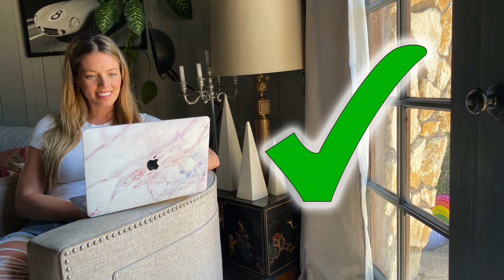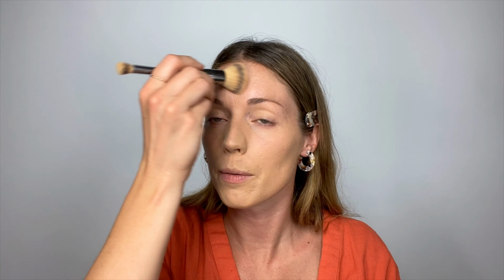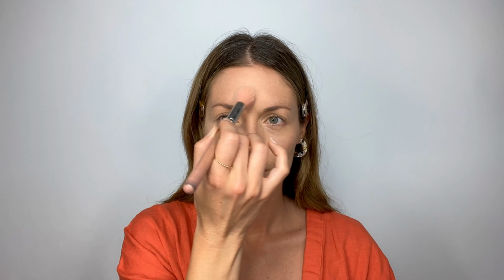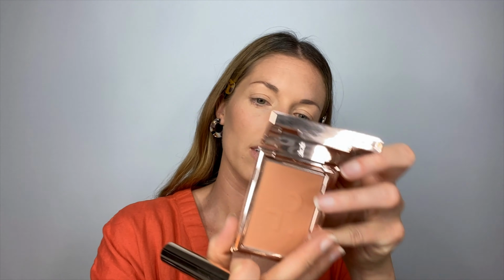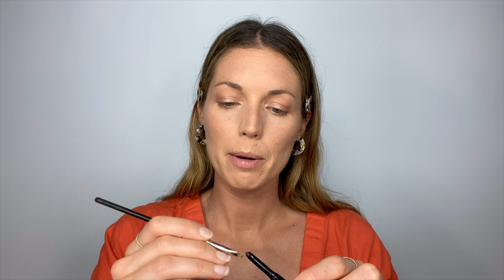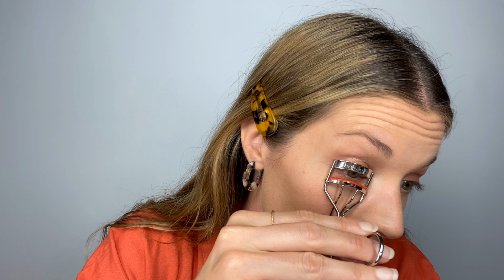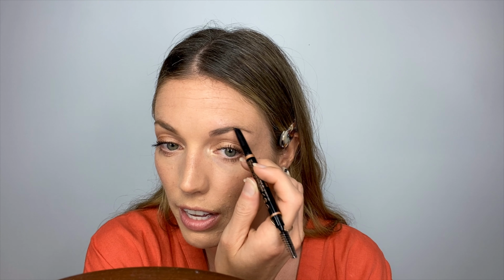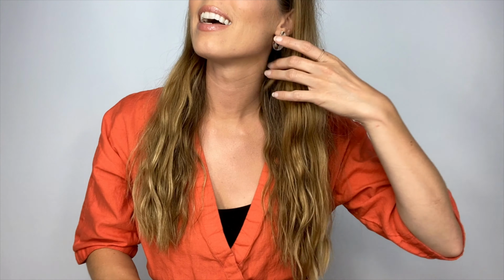What you need to know about applying makeup for those Zooms, FaceTimes and Video Calls!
Learn how to do Work From Home/Stay at Home Makeup and look your best on those Zooms, Facetimes and video chats! I will walk you through finding the best light to using the best makeup products that will pay off on camera!

Products Featured:
Dermalogica Hydrablur Primer
MAC Foundation Brush 190
It Cosmetics Heavenly Luxe Complexion Perfection Brush No. 7
BEAUTYBLENDER ORIGINAL Makeup Sponge
BECCA - Under Eye Brightening Corrector, Light to Medium
Too Faced Born This Way Super Coverage Multi-Use Sculpting Concealer Nude
Youngblood Cosmetics Hi-Def Loose Powder in Translucent
Bdellium Tools Brush
Benefit Cosmetics Hoola Bronzing Powder
Mac #168 Large Angled Contour Brush
PATRICK TA - Monochrome Moment - Blush Brush #1
PATRICK TA - Monochrome Moment - She’s Sincere Blush
Maybelline Eyestudio Nudes Of New York
Bdellium Tools Brush - Tapered Blending 785
MAC Brushes - #208 Angled Brush
ILIA - Natural Clean Line Gel Liner - Dusk Brown
Kevyn Acoin Eyelash Curler
Surratt Beauty Relevee Lash Curler
Anastasia Beverly Hills Brow Definer - Blonde
Glossier Boy Brow - Blond
PATRICK TA - Monochrome Moment - Precision Lip Crayon - “She’s Humble”
PATRICK TA - Major Glow Lip Shine “She’s An Influencer”

Film Equipment:
Apple iPhone 11 Pro Max (256GB)
GLAMCOR Elite X Portable LED Lighting Kit
The Makeup Light Key Light 2.0 LED Panel Starter Kit with Light Stand
SabineTek SmartMike+ Lavalier Microphone
Phone Holder Bed Gooseneck Mount
Neewer 6 x 9FT / 1.8 x 2.8M Photo Studio 100% Pure Muslin Collapsible Backdrop Background
Neewer 2 Pieces Heavy Duty Max Height 10 feet/3 meters Adjustable Light Stand
Spring Clamp Large Super Heavy Duty
HPUSN Softbox Lighting Kit

xo
-Sarah Nelson

The products I use in these videos are either purchased by me or sent to me by companies to use in my professional career as a makeup artist.